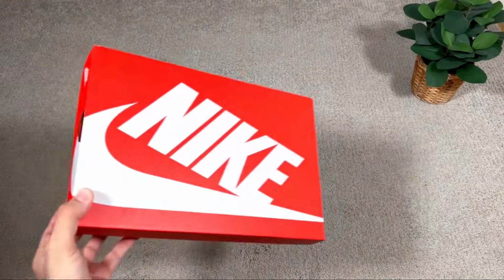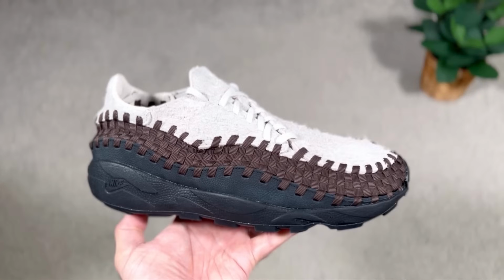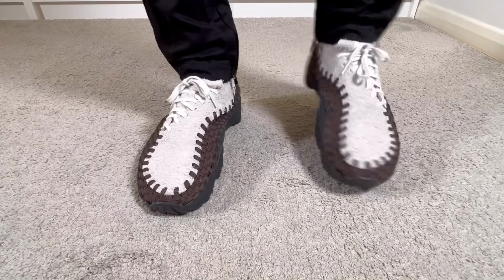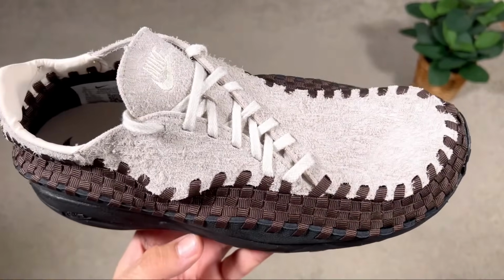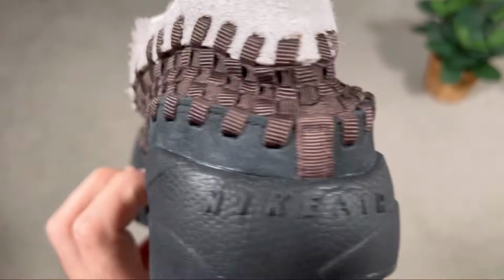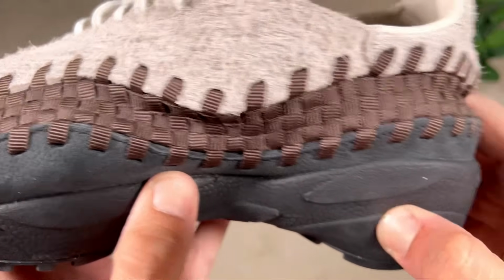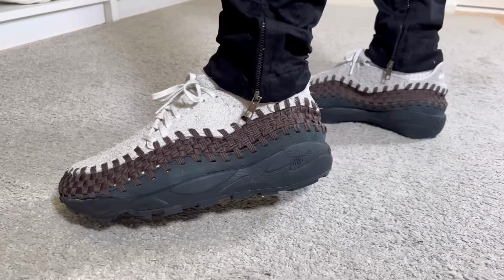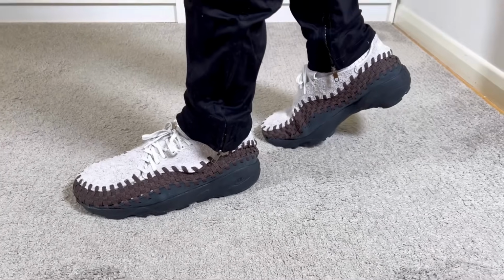Nike Air Footscape Woven Review& On foot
- in this video you can see the latest colorway for one of the most comfiest pairs of Nike which is the Air Foolscap Woven
- this video contains a break down of the shoe, materials used on each part of the shoe, the actual fit for different types of feet and how they look and feel on foot, so make sure to see the full video to get all the info needed
- you can grab a pair of these shoes from here : SNKRS app